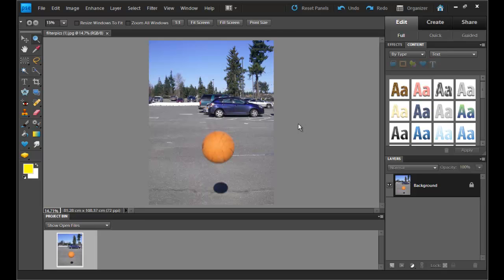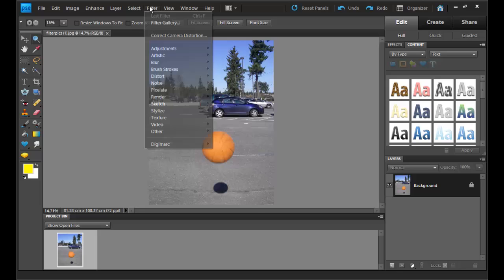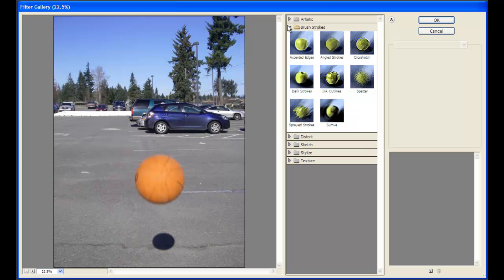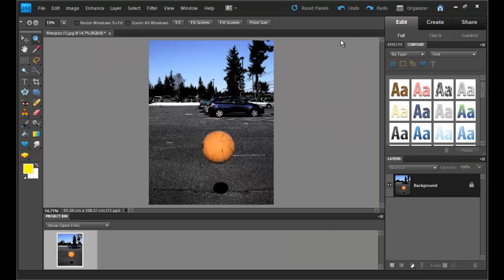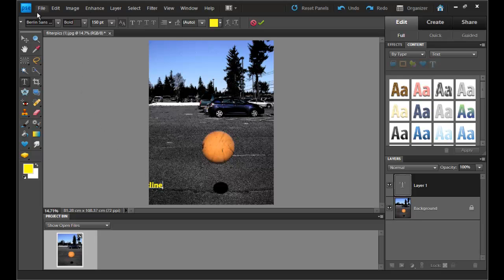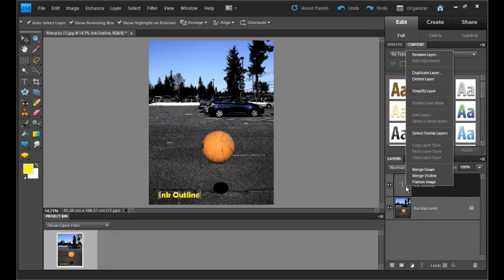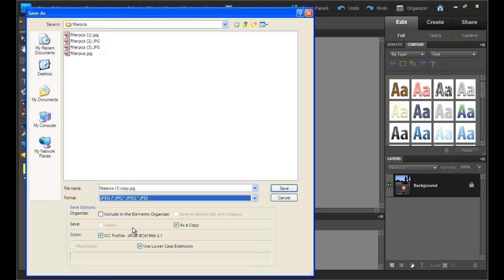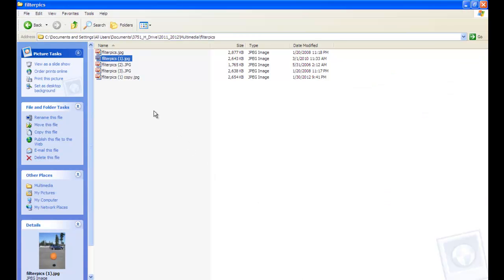Applying Filters to Pictures Using Photoshop Elements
How to apply filters to pictures in Photoshop Elements